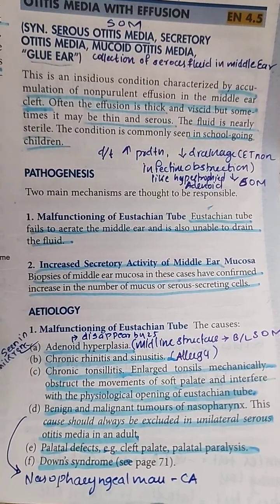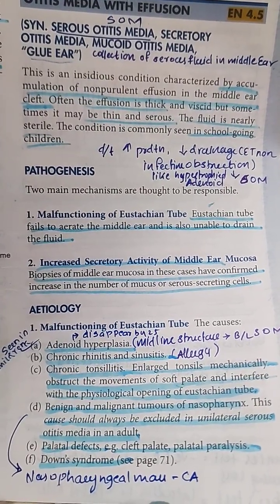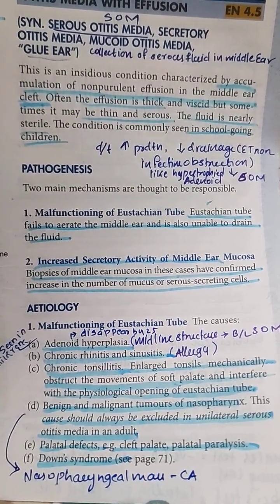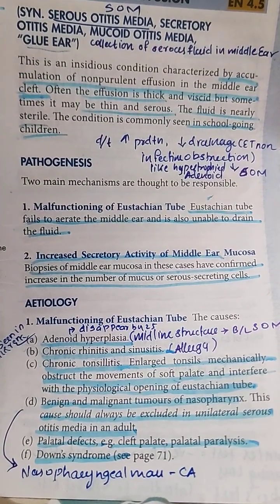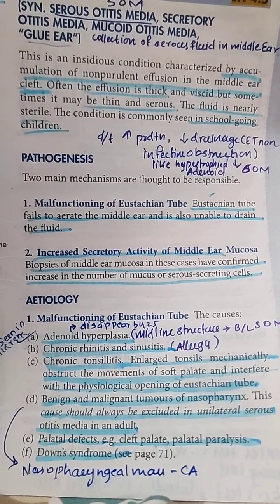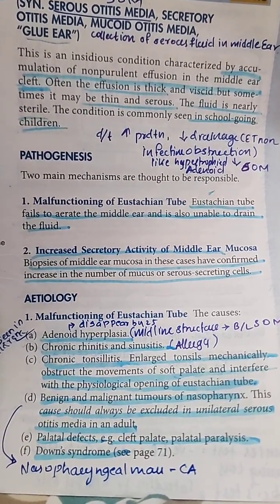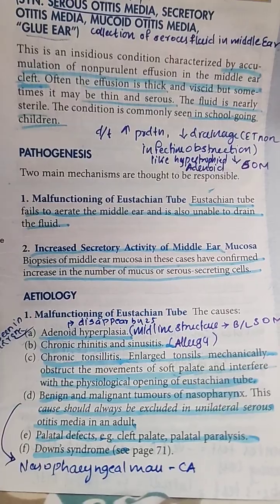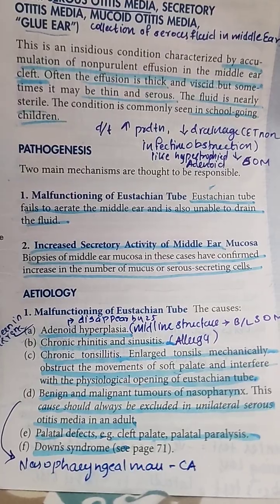Serous otitis media